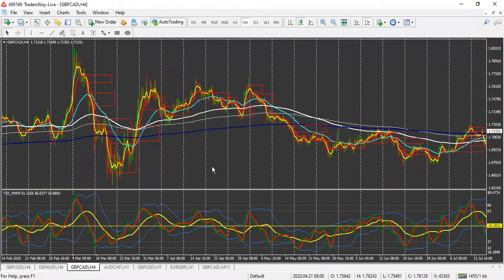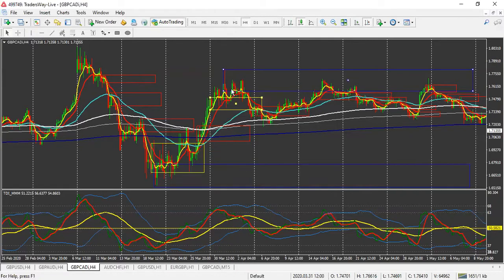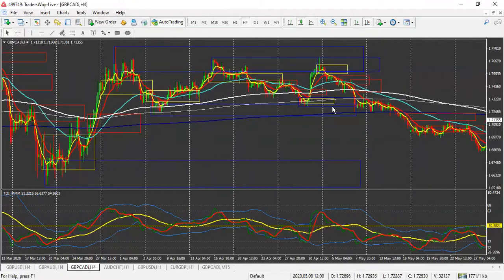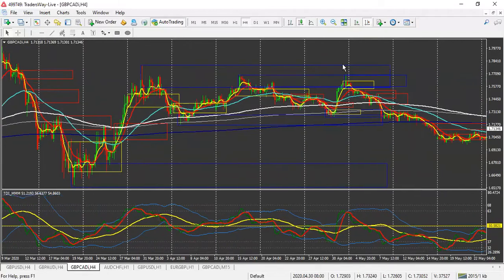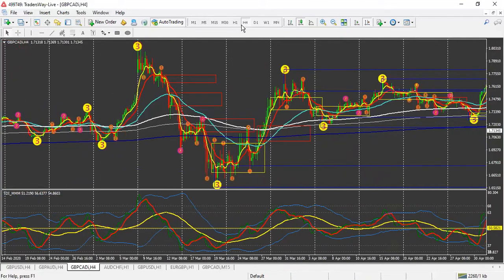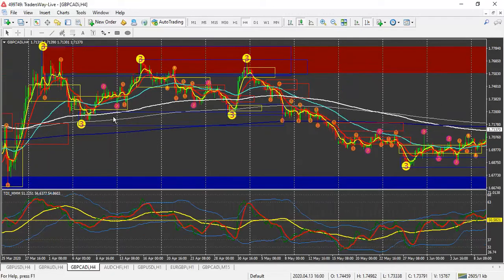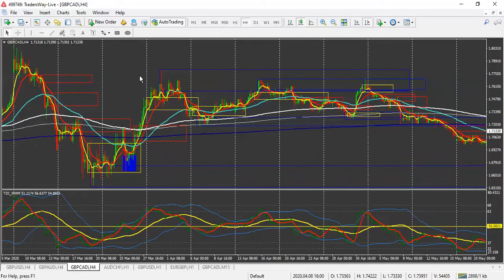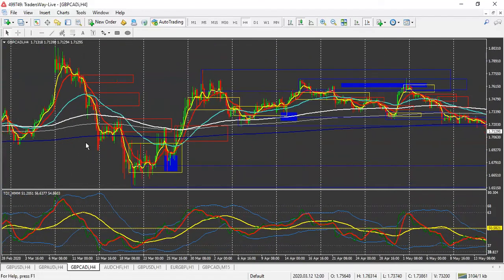Order block breaker source pt 2